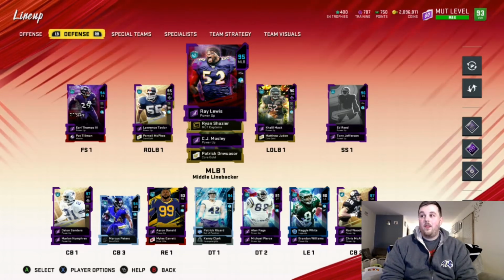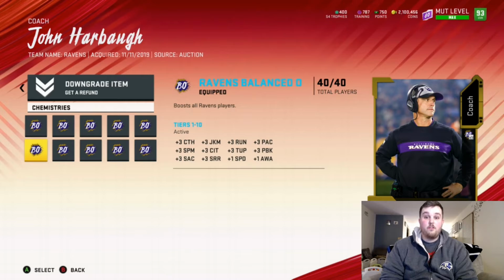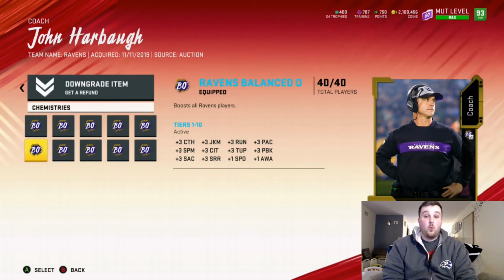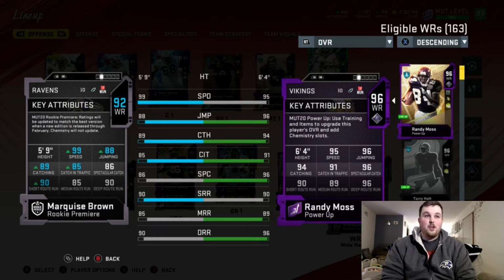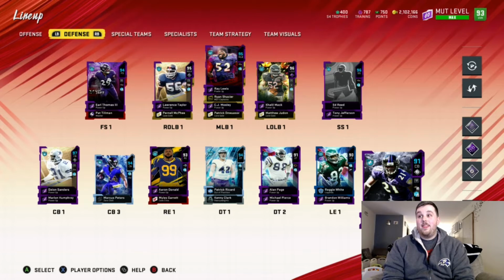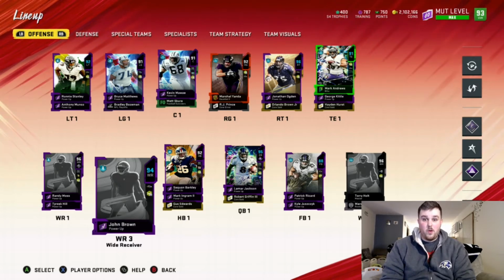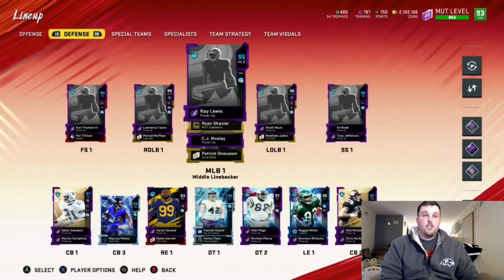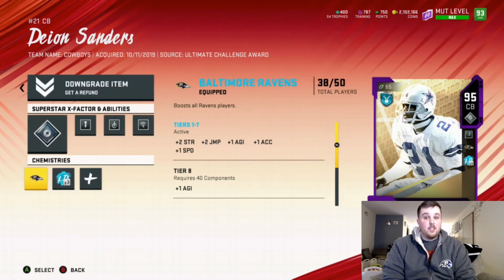HOW I BUILT MY THEM TEAM AND TIPS TO HELP YOU BUILD YOURS IN MADDEN 20 ULTIMATE TEAM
TODAY I AM GOING OVER HOW I BUILT UP MY THEME TEAM AND HOW YOU CAN HELP MAKE YOURS A LITTLE BIT BETTER!